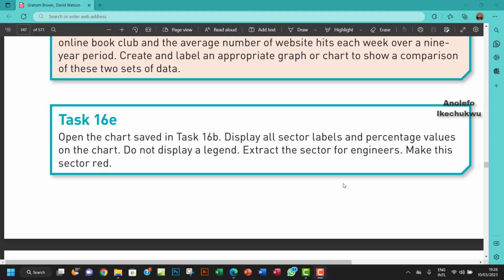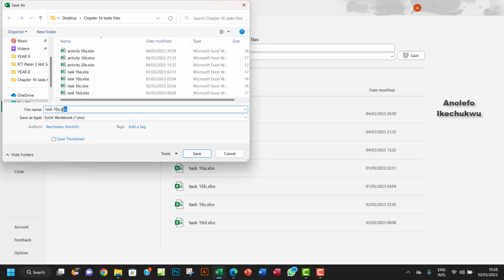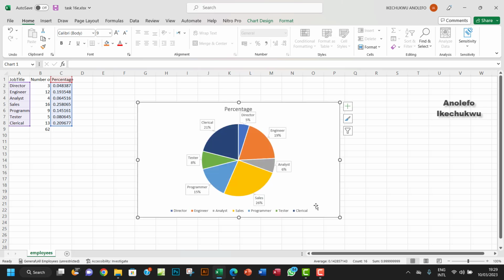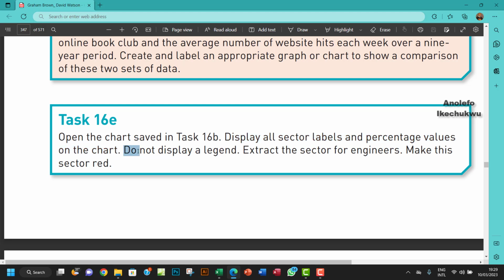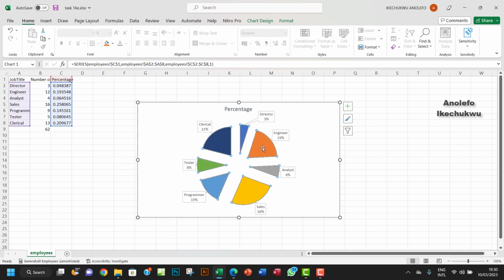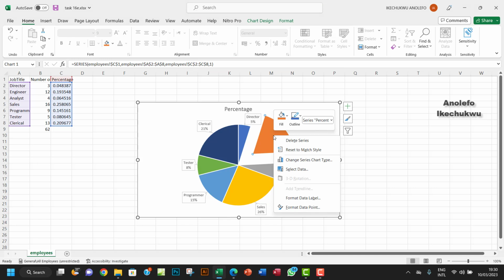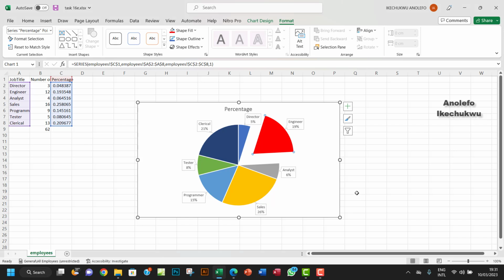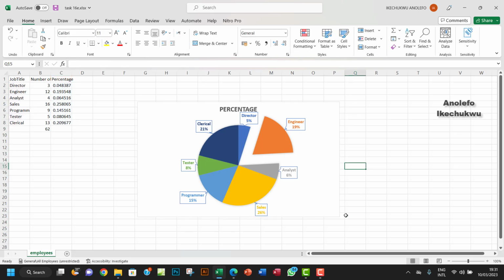Task 16e IGCSE ICT Convert pie values to percentage